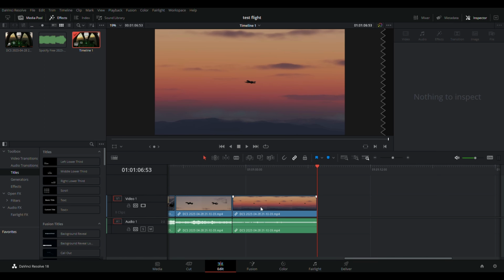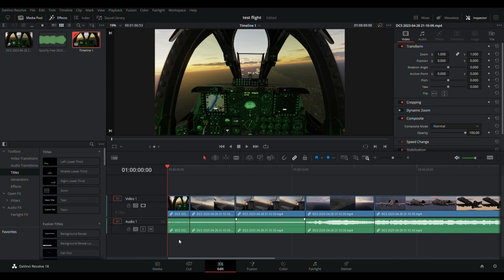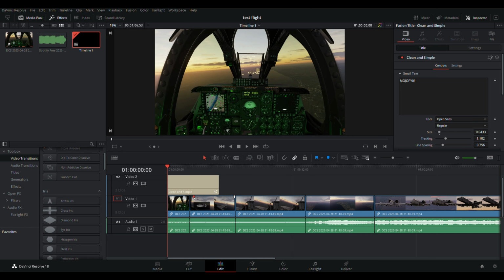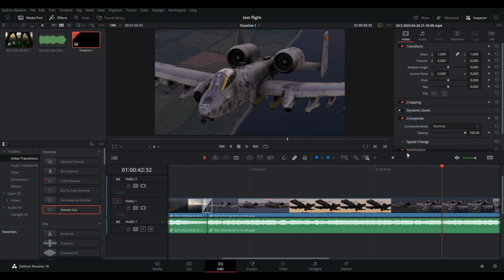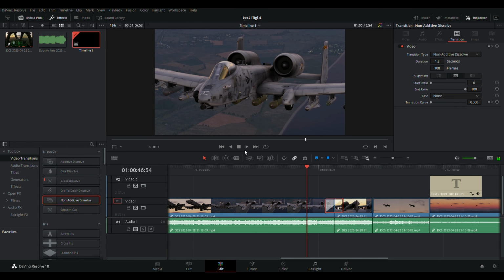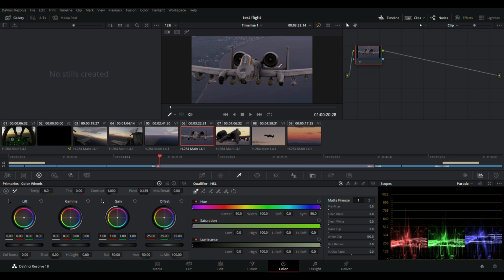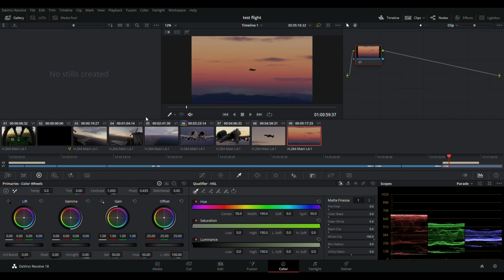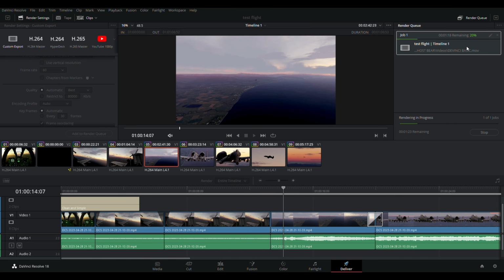DaVinci Resolve basics (part 2)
adding text, video transitions and color enchantments